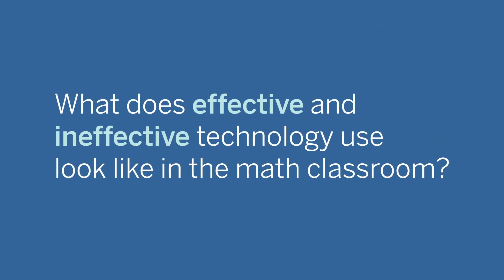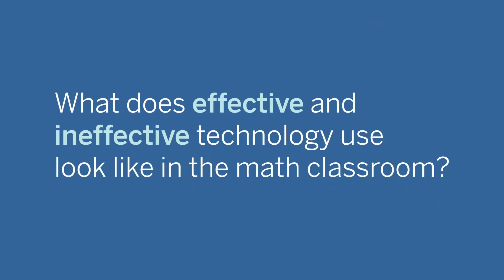Math Teacher Lounge S1E2 bonus content | Amplify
There was so much great content from episode 2 that we couldn't fit it into just one video!

Be sure to join our Facebook group to continue the conversation, view exclusive content, and more!